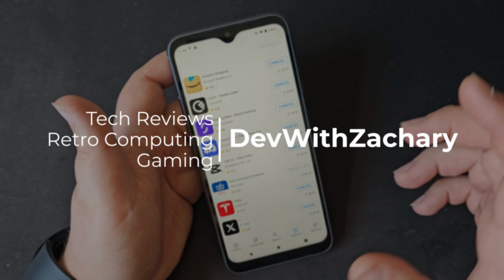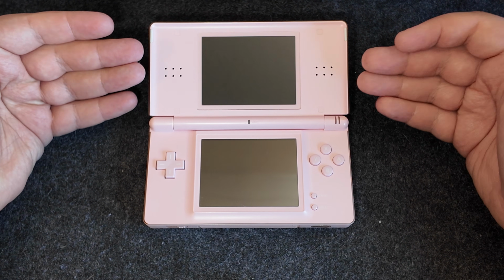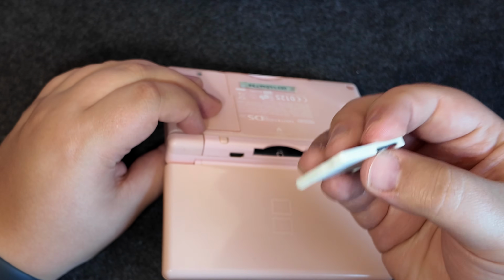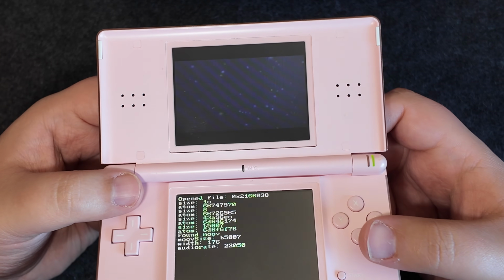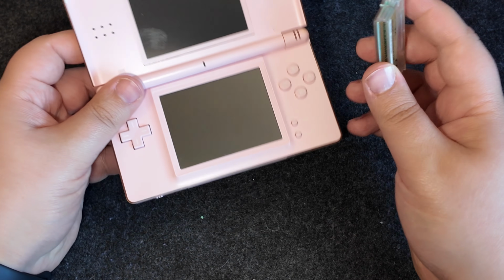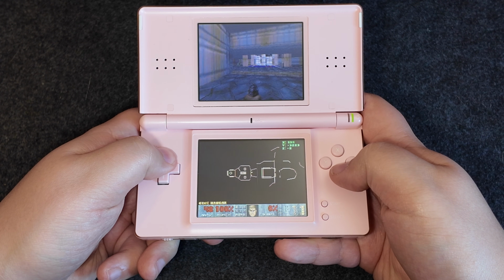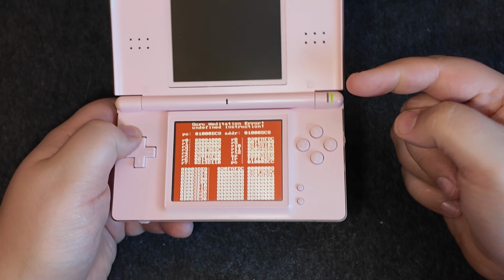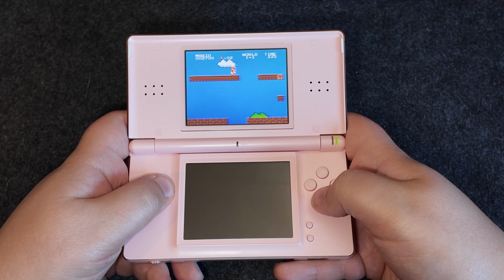The Nintendo DS Homebrew Scene in 2025 – Emulators, Indie Games & More!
The Nintendo DS may be turning 20, but the homebrew scene is still alive and thriving in 2025! In this video, we take a fresh look at the modern DS homebrew community, exploring everything from indie-developed games to emulators, media players, productivity tools, and more.

Every bit of support goes a long way — thank you!

⏱️ Timestamps:
00:00 Intro
01:18 Hardware Tour
03:51 Flashcart
06:44 Twilight menu
07:46 GodMode9i
08:09 MPEG4 Player by Gericom
09:49 Linux!
10:19 Memory Expansion
11:45 Doom
12:38 DSCraft
13:35 Halo DS
14:30 NES Emulation
15:58 Final Thoughts